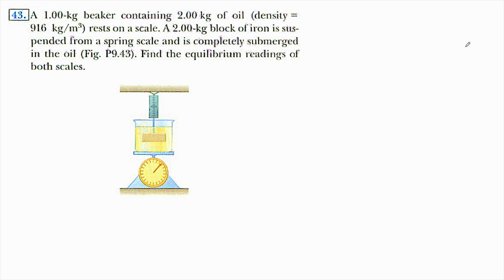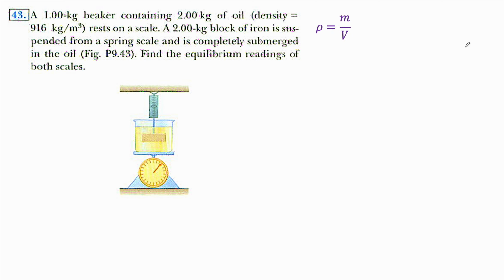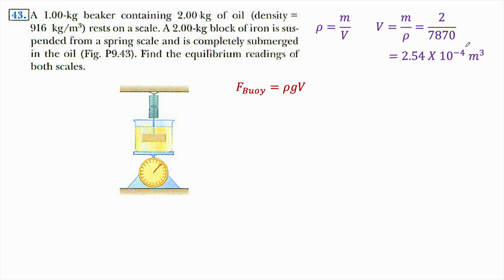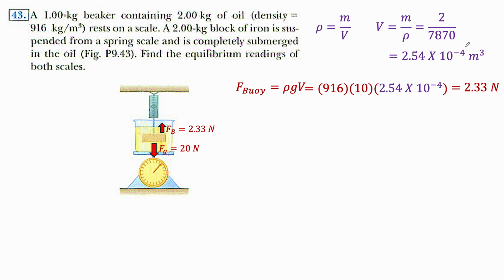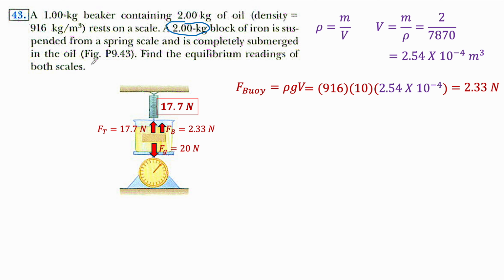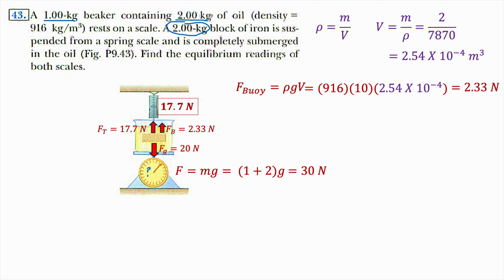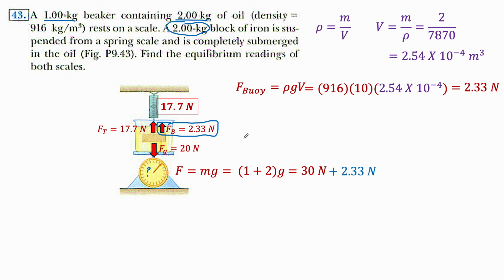AP Physics 1 p317 #43